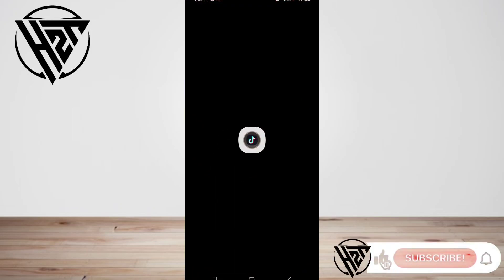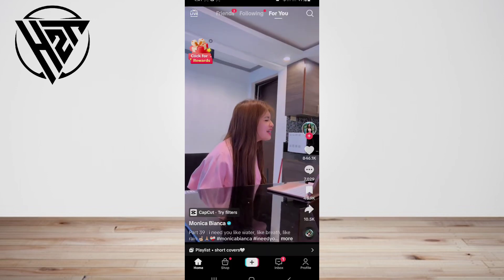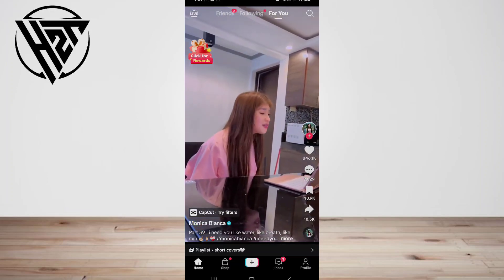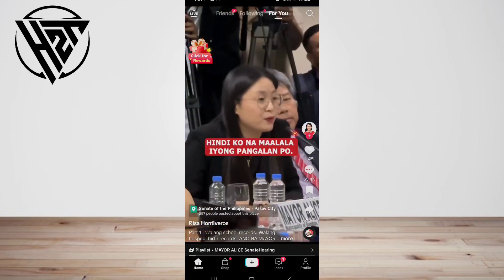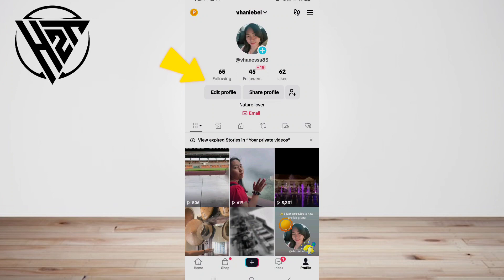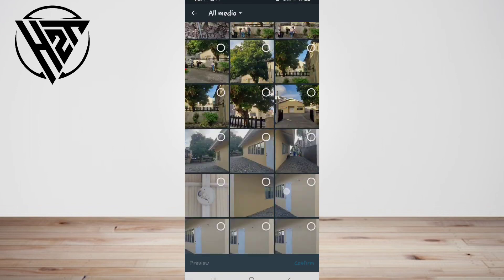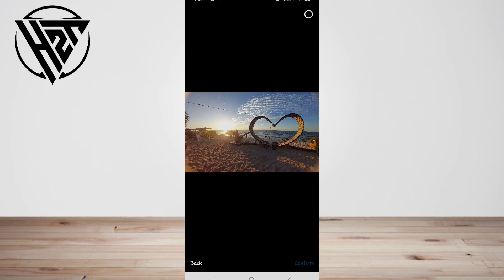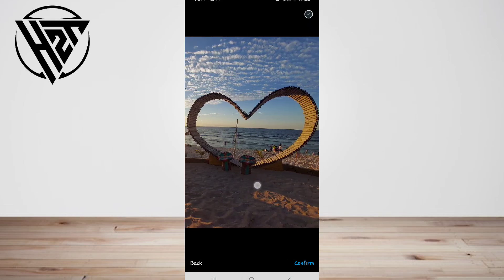How To Change TikTok Profile Picture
In This Tutorial, You'll learn "How To Change TikTok Profile Picture! In "How To Change TikTok Profile Picture" tutorial, We will show you how  to change your TikTok profile picture!. We’ll guide you through the steps to change your profile picture using the TikTok mobile app. Learn how to access your profile settings, choose the perfect image, and make the update quickly and easily. members, set a group name, and customize your group settings.